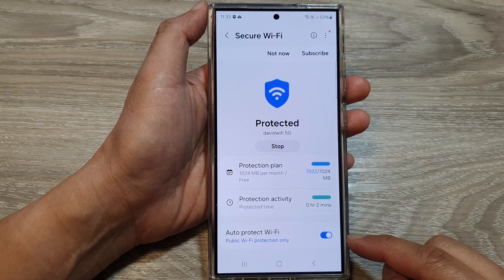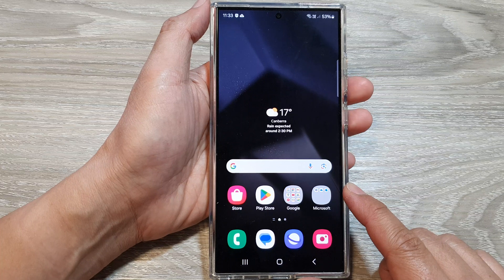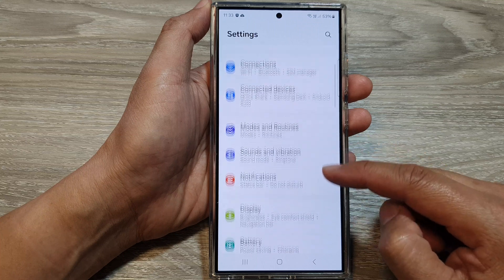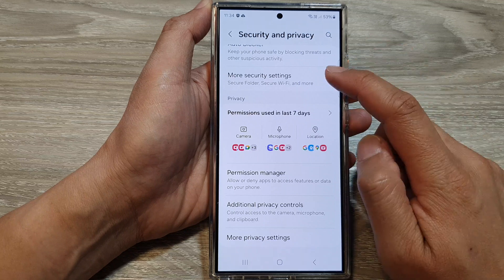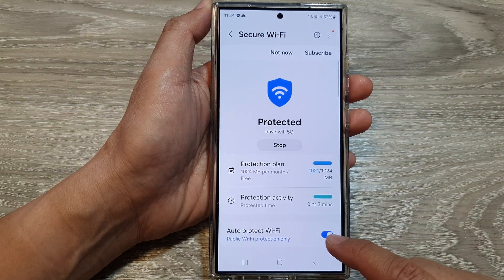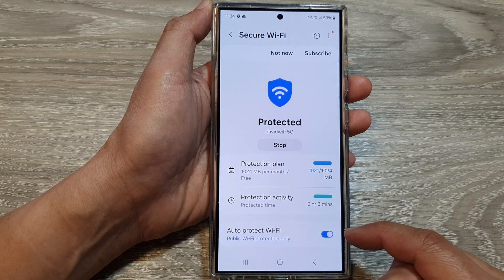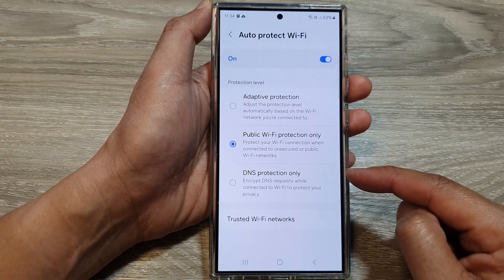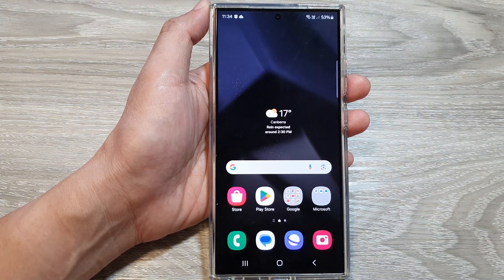Galaxy S24: Enable/Disable Auto Protect Wi-Fi in Secure Wi-Fi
Want to enhance your Wi-Fi security on your Galaxy S24? Learn how to enable or disable the Auto Protect Wi-Fi feature within Secure Wi-Fi for automatic protection on public or unsecured networks.  This guide will cover turning Auto Protect on/off, understanding its benefits, and customizing your Secure Wi-Fi settings.